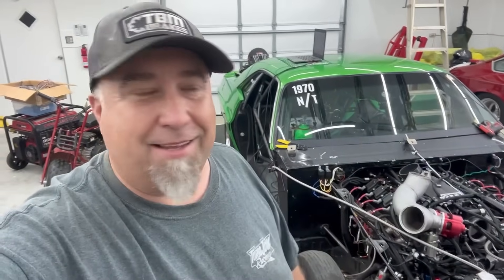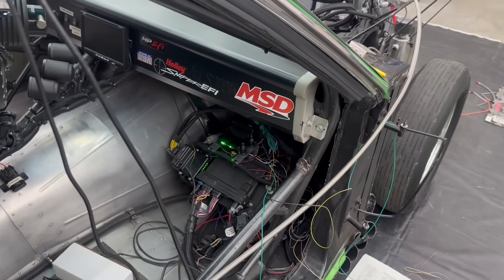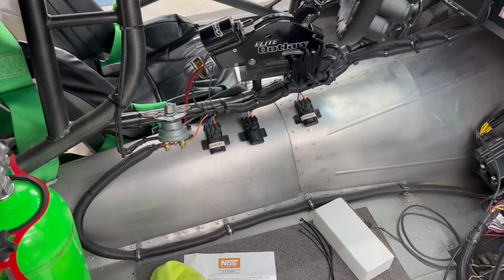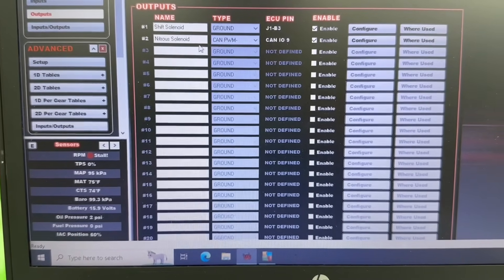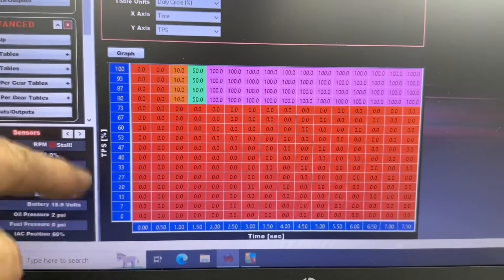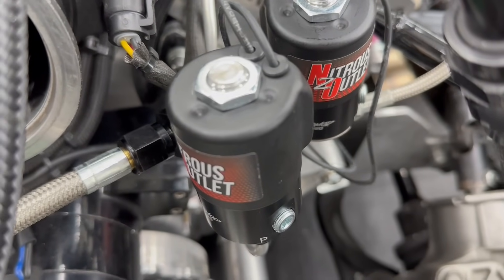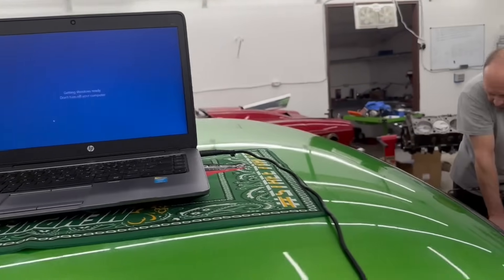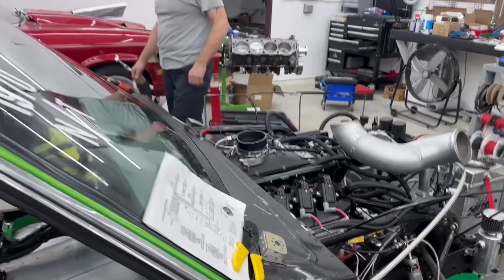Activating Nitrous with Holley EFI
Dry nitrous, on Holley EFI.  But the Holley HP ECU doesn’t have enough outputs left to use the Nitrous ICF!  This is how we are gonna do it on Mikes Procharged LS engine!  Should work great!

Every Wednesday Turbo John is LIVE with members of his YouTube channel. Learn insider secrets, ask questions or share info about your own racing program, and hang out with the Turbo John crew!